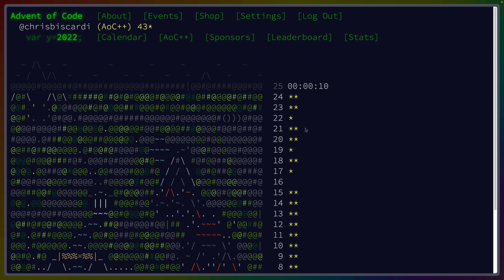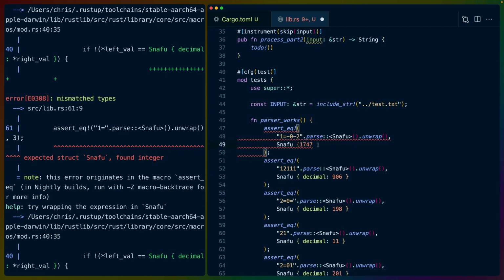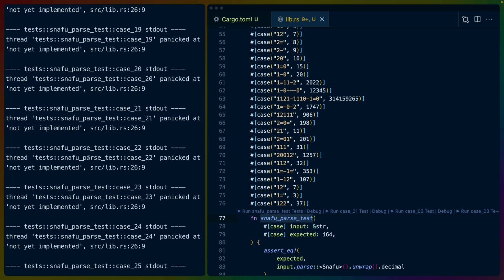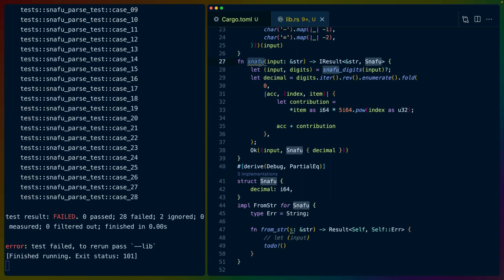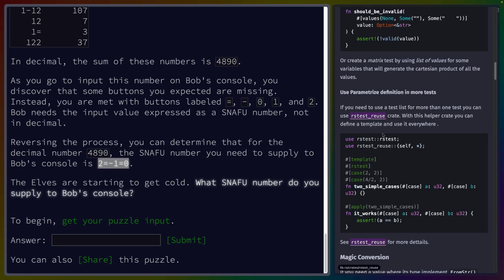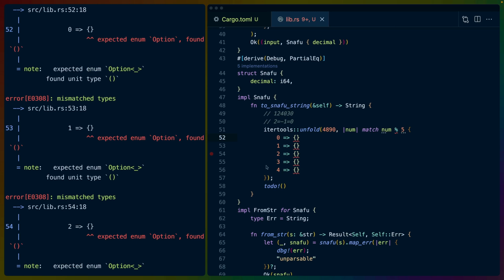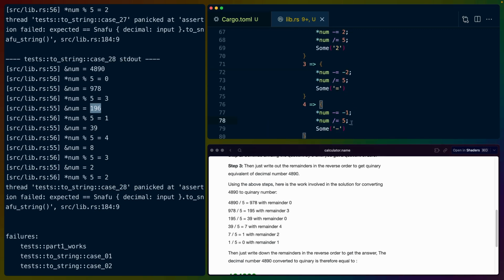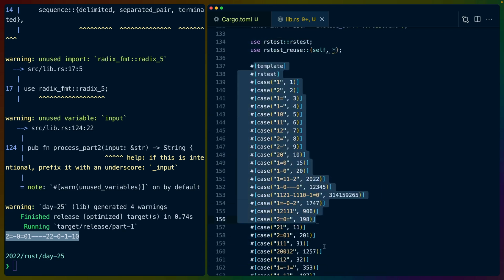Unfold and table based testing | Advent of Code 2022 Day 25